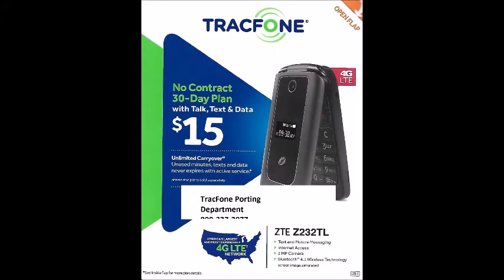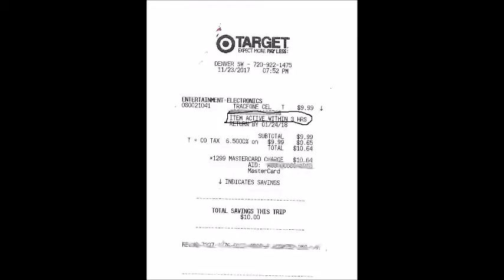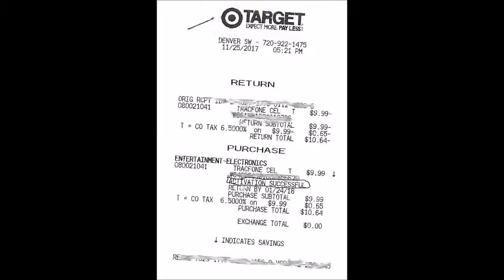Porting from magicJack to Google Voice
Porting from magicJack to Google Voice via TracFone